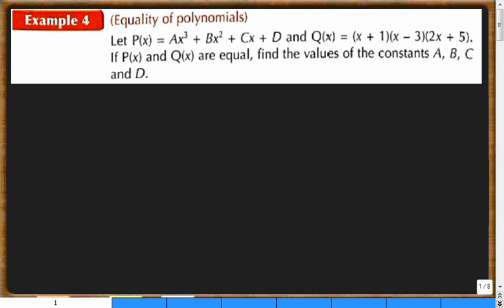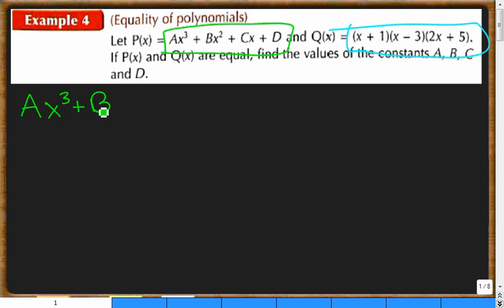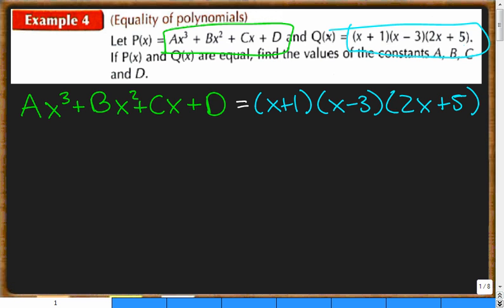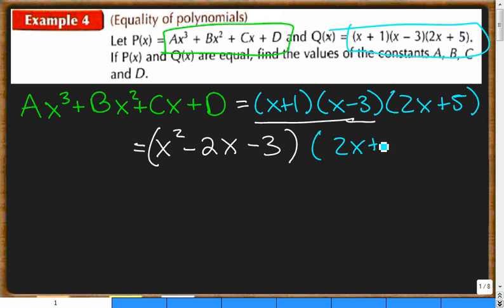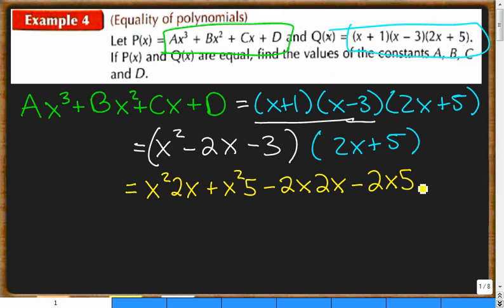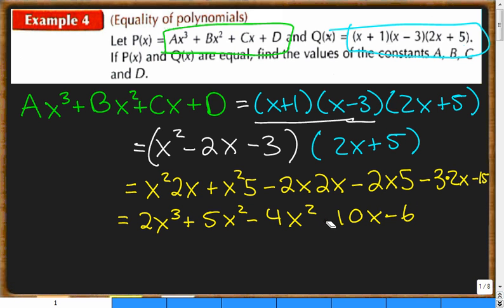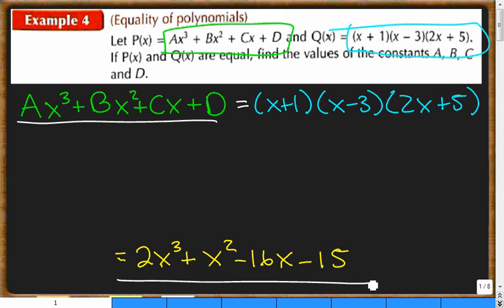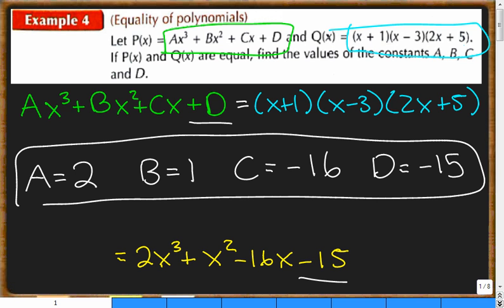3.1C Example 4